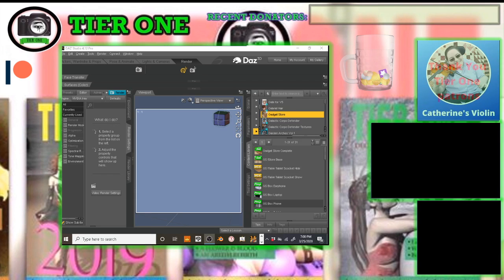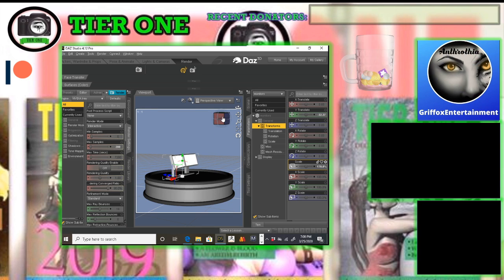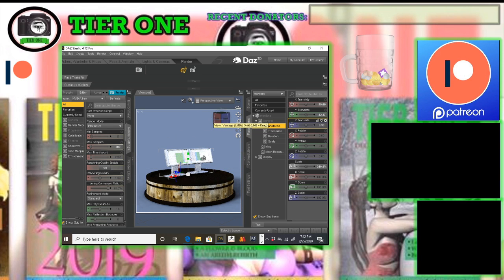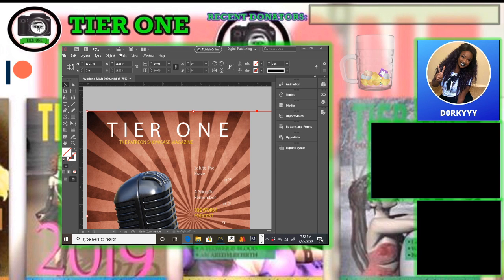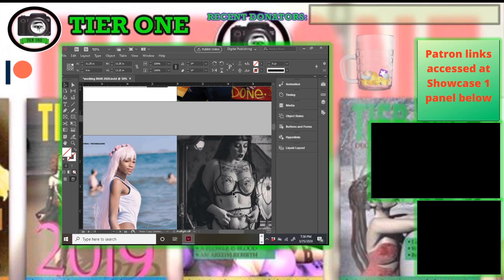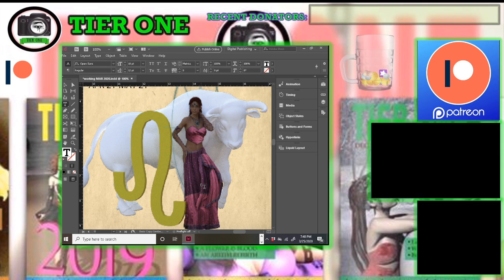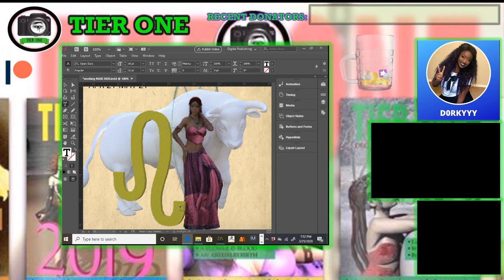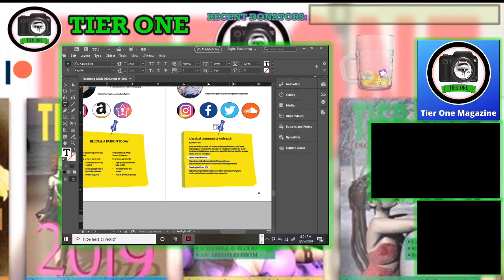Patreon Discovery Series: 3-25-20 Tier One workflows on TWITCH stream Day 1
this livestream on TWITCH we broadcasted our Daz Studio workflow in segment 1, our InDesign workflow in segment 2, and then we went hot topic in segment 3